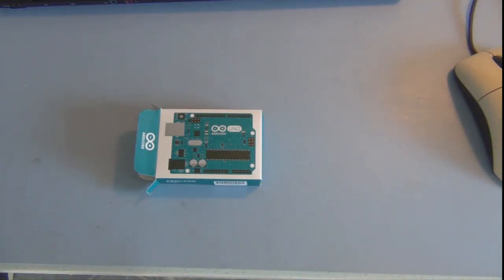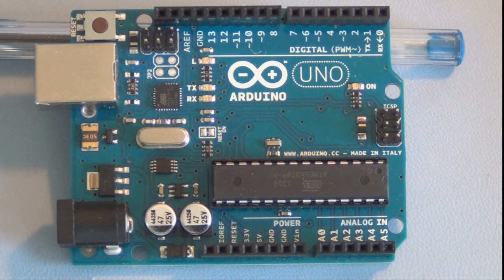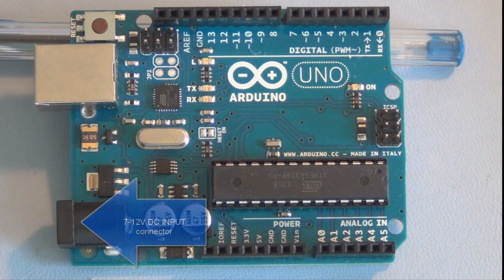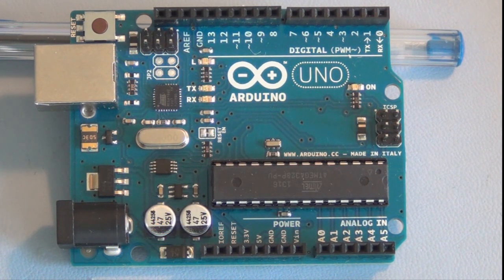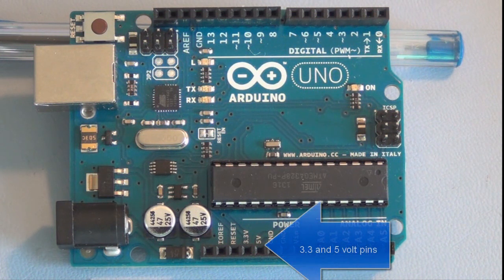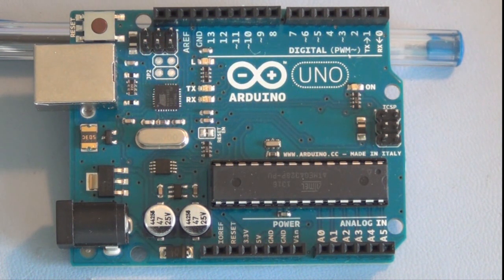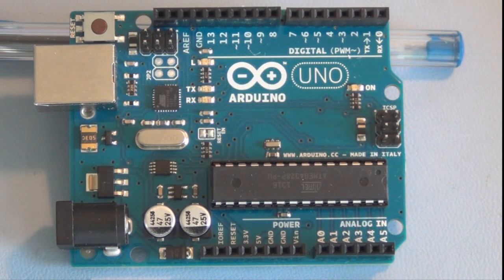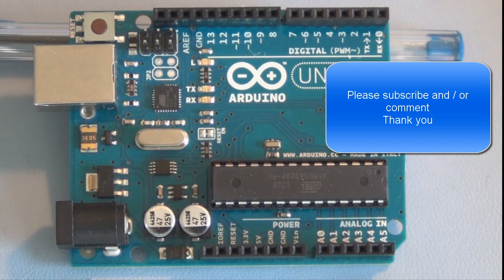Arduino Uno tutorial Basic microcontroller overview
A brief description and overview of the Arduino Uno microcontroller development board.
Arduino Starter kit
Arduino Starter kit